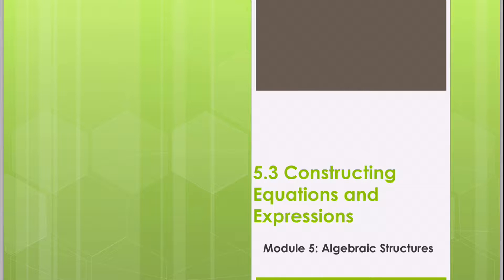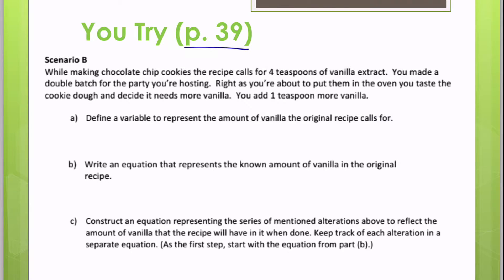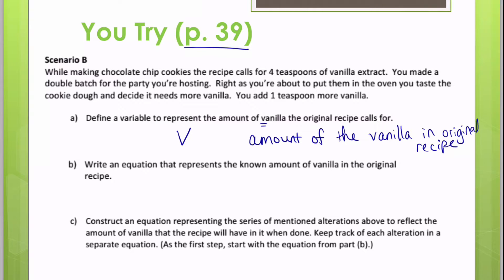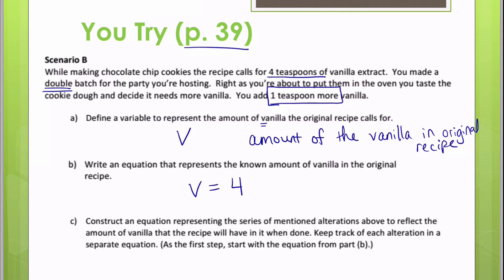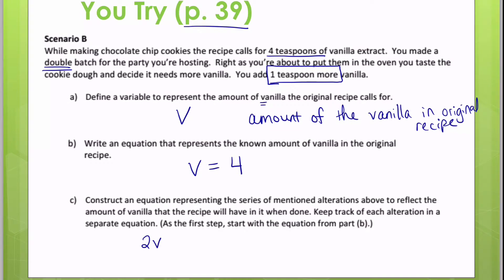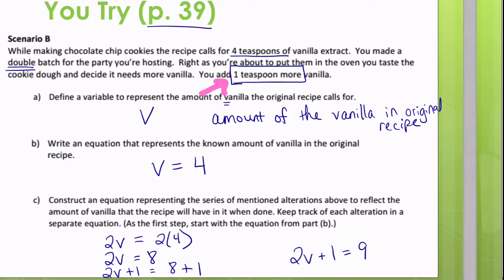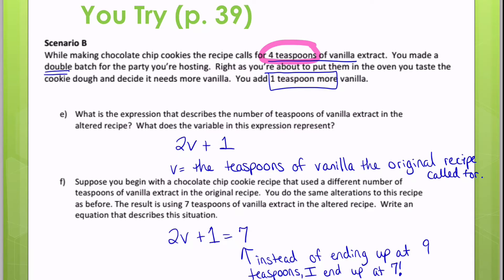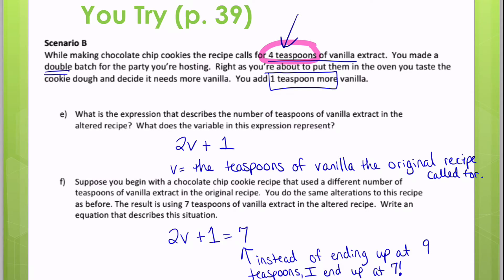Constructing Equations - The Story of X - 2nd Example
This video works through a conceptual problem on writing an equation to represent a scenario.